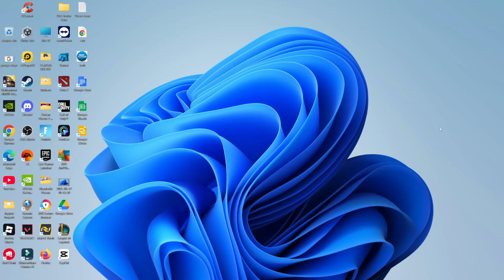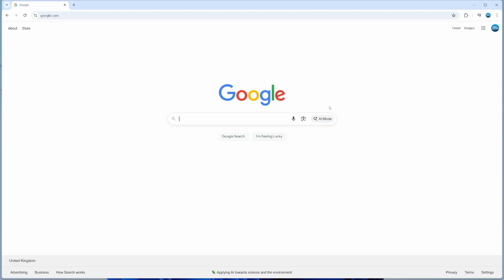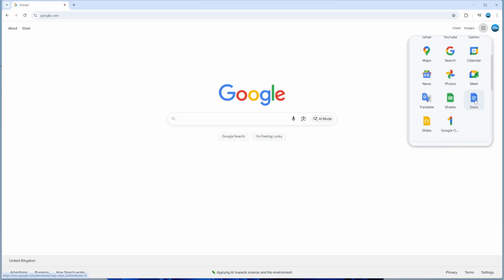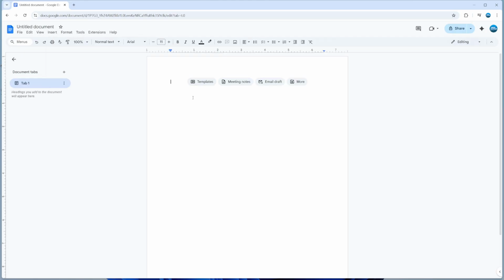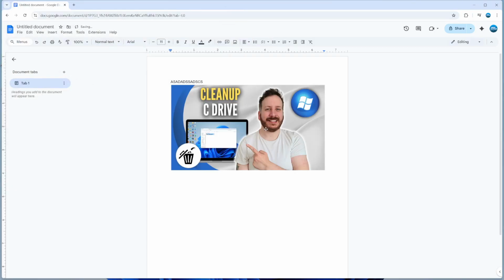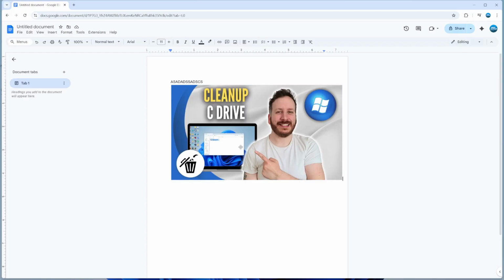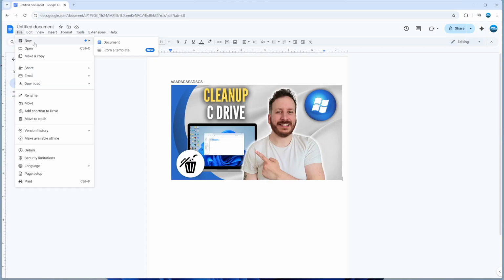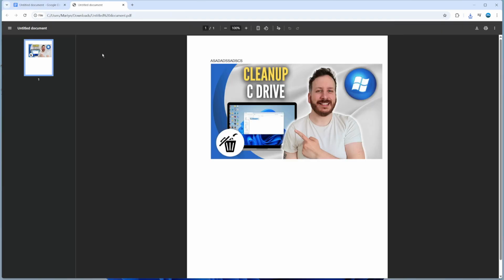How To Make A PDF File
Want to create a PDF file quickly and easily? You're in the right place! This step-by-step tutorial shows you how to make a PDF file on any device—whether you’re using a Windows PC, Mac, iPhone, Android, or even working online—with simple, free methods anyone can follow. In this video, you'll discover how to create a PDF from Word, images, or any document, find out the fastest way to convert files to PDF on both Windows and Mac, learn how to make PDFs directly on your mobile device, and explore free online tools for instant PDF creation with no downloads required. You’ll also get pro tips to keep your PDFs secure and perfectly formatted. Whether you’re a student, professional, or just need a quick PDF for work or school, these easy methods will help you get it done in minutes! From basic conversion techniques to advanced mobile solutions, plus the best free online PDF tools that work instantly in your browser, everything you need is covered.

 ✨Recommended VPN: ✨

Thanks!